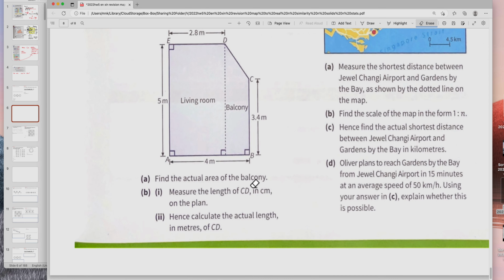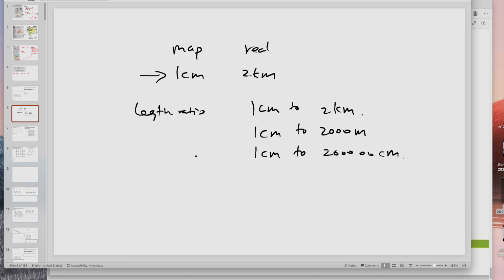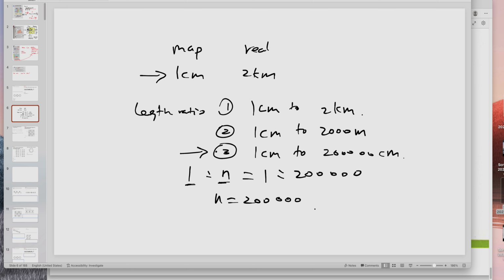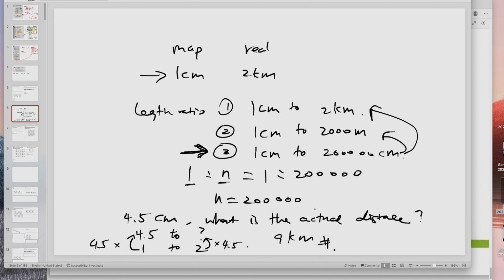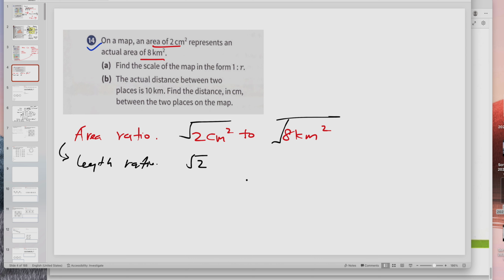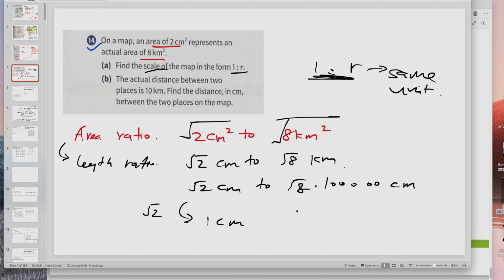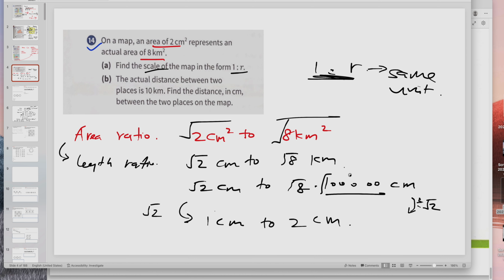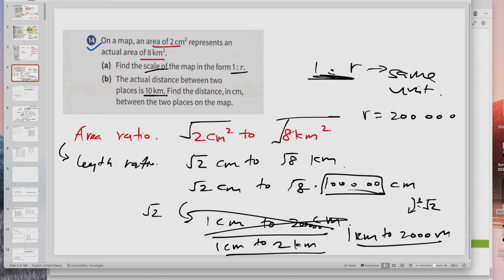20221208 ex map to real life length n area